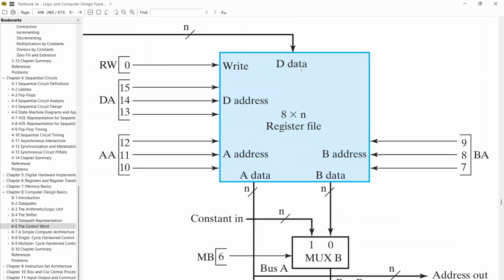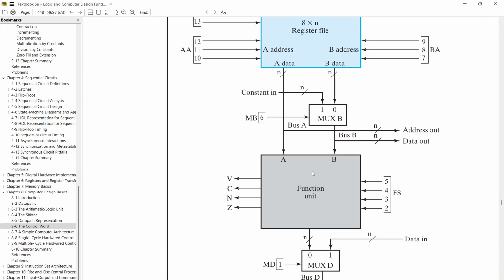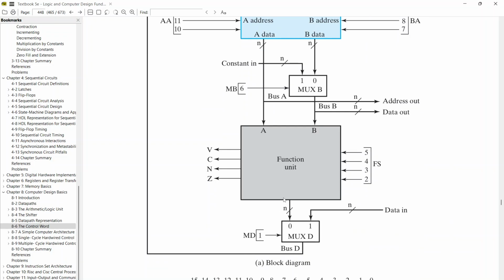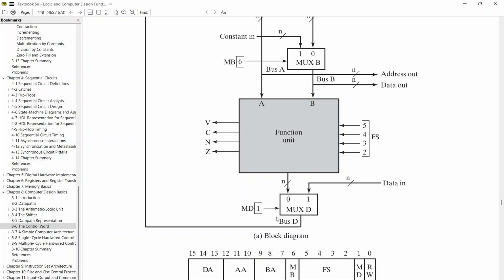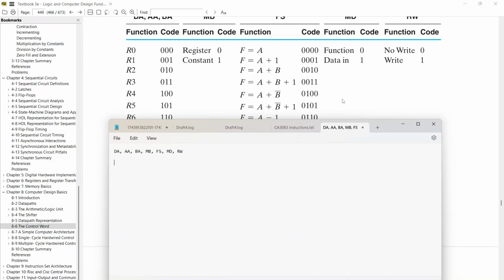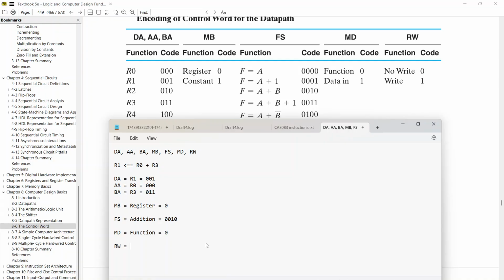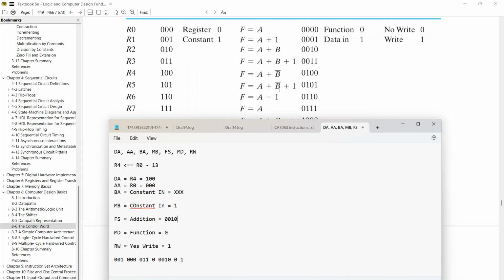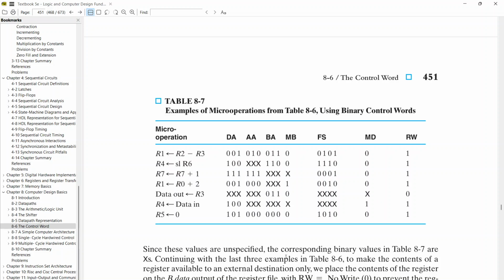ELEC2141 Crash Course Part 3: Datapath